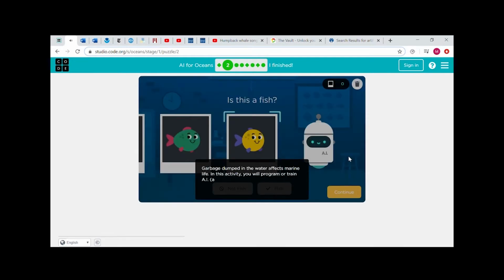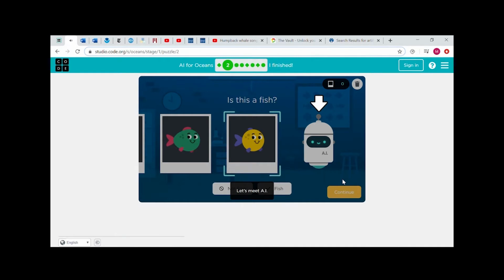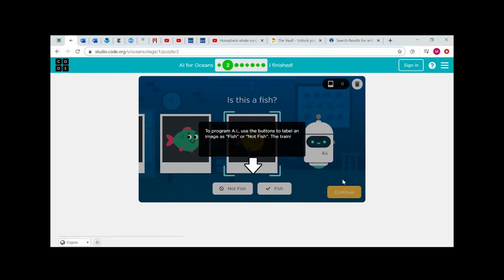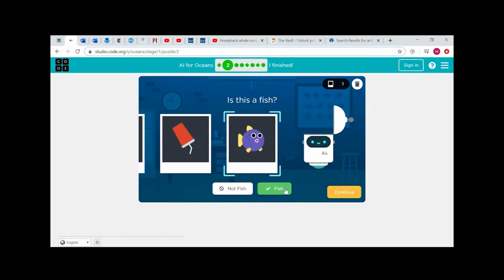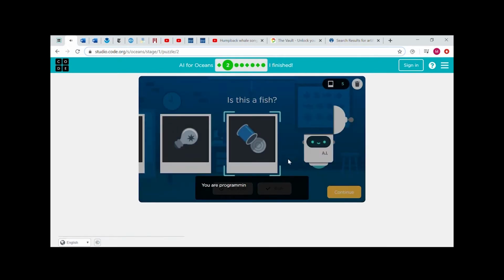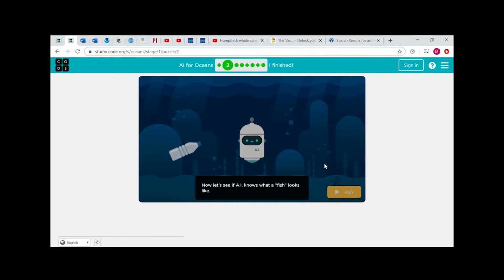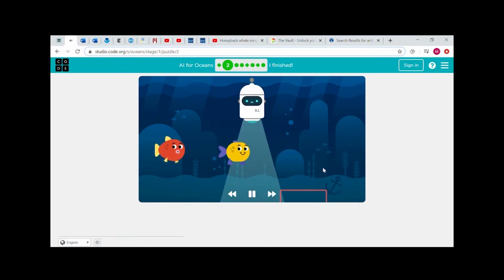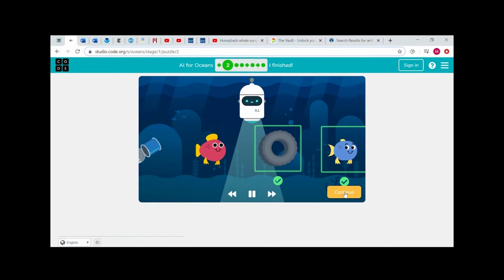Virtual Code Club - AI for Oceans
Learn about Artificial Intelligence and Machine Learning in this self-facilitated learning program run by Code.Org. In the supporting video, library team member Meenah explores how machine learning is currently being used for the future of our oceans, guides you through the AI for Oceans activity and invites you to come up with new and exciting ways machine learning could be used to support the world’s oceans into the future.

Find more resources for this activity in the Code Club resources section and submit your ideas for uses of AI to the library team at